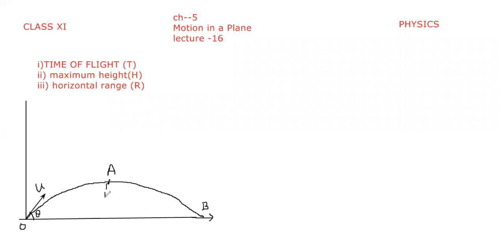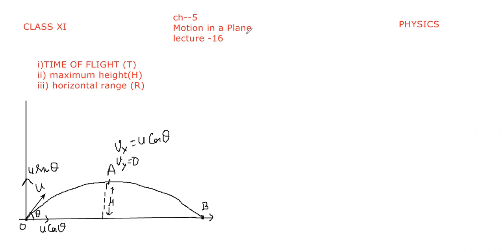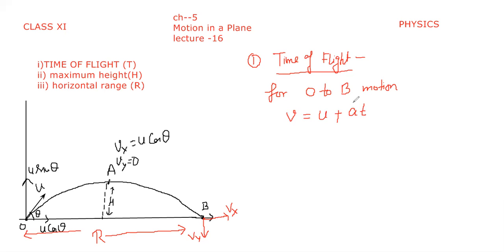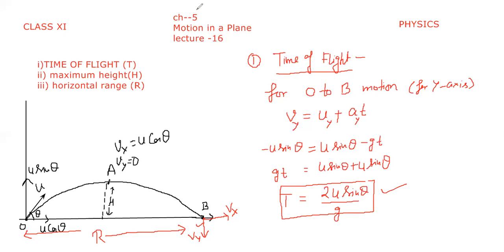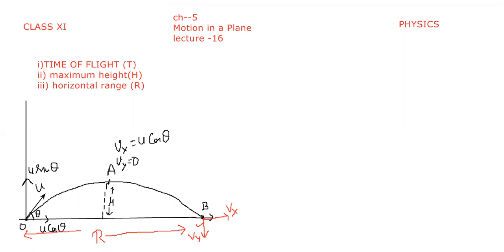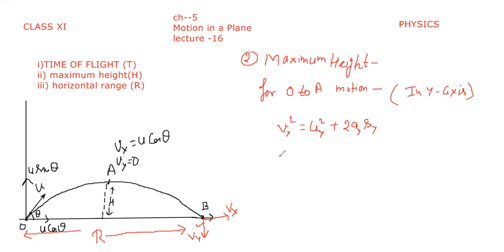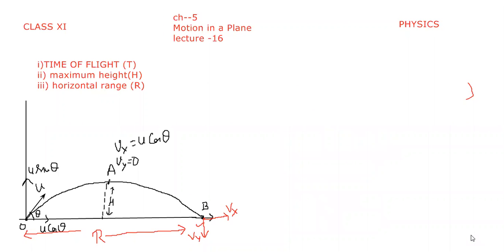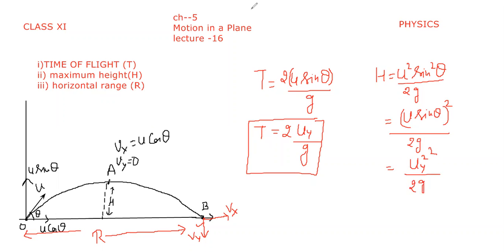Motion in a Plane (Vector) part-15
time of flight,maximum height,horizontal range,horizontal component velocity,vertical component velocity